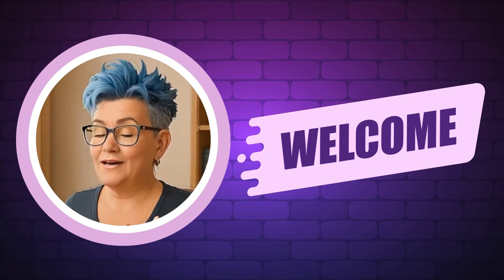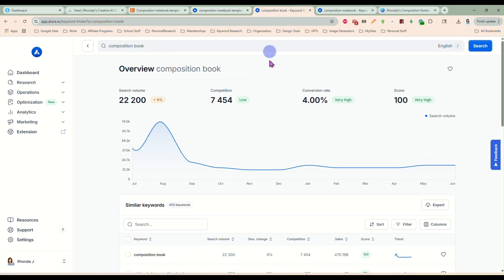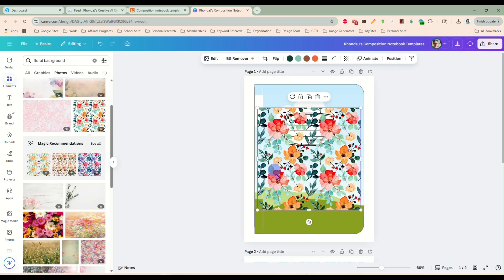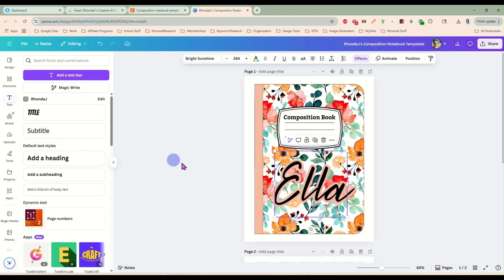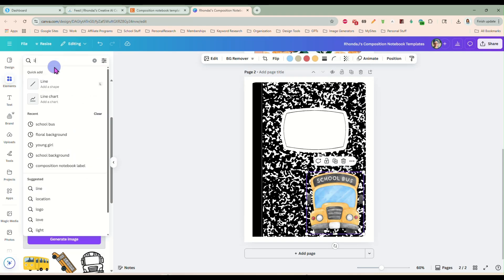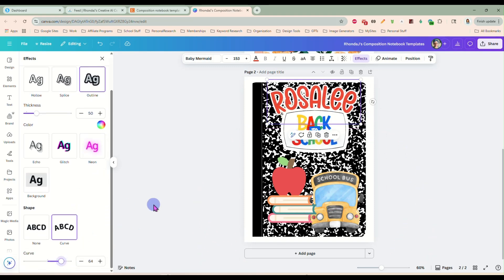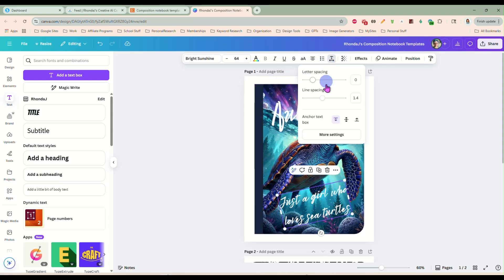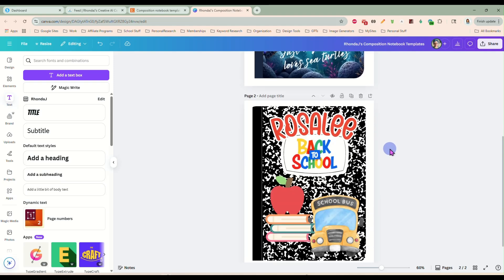Create Custom Composition Book Covers with Canva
Want to design custom composition book covers you can sell as PNGs? In this tutorial, I’ll show you how to whip up fun, personalized covers using Canva templates — fast, easy, and beginner-friendly! 💻✨